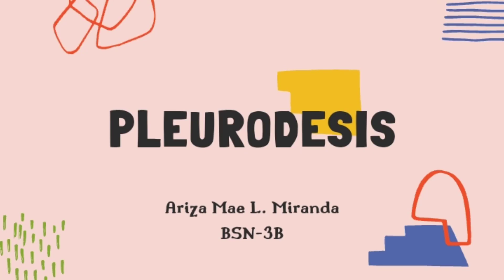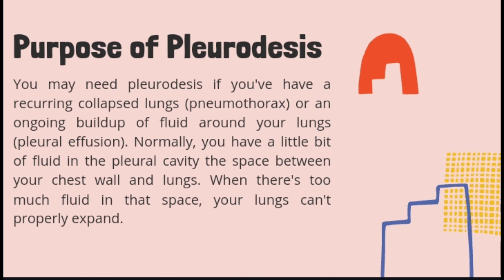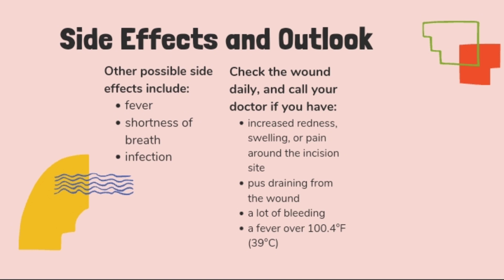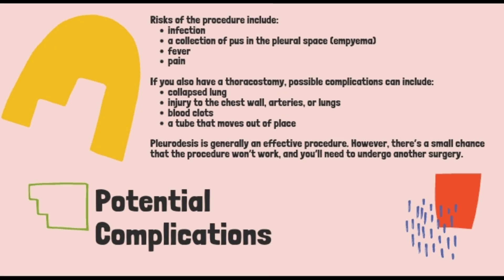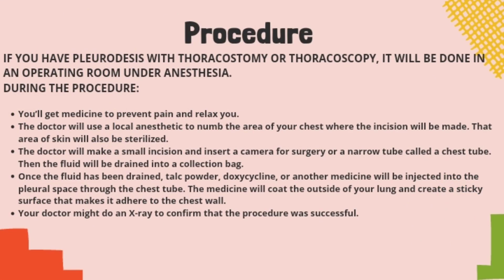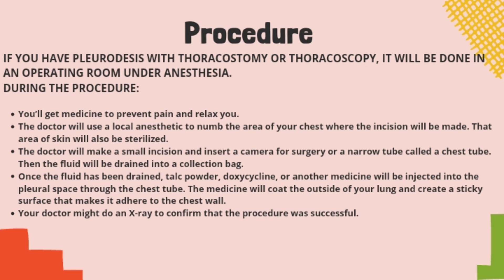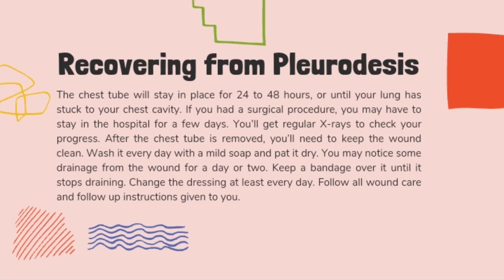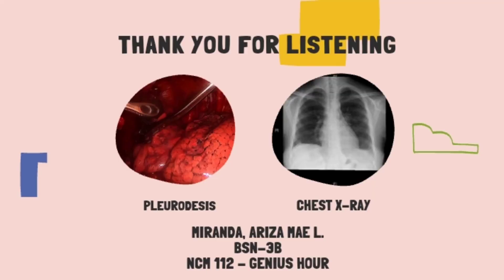Pleurodesis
Ariza Mae Miranda
Genius Hour